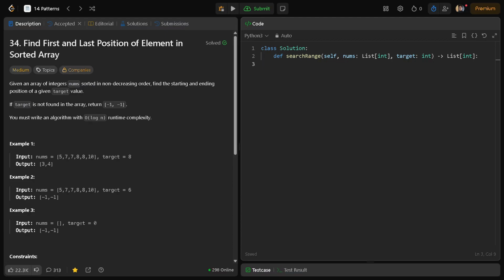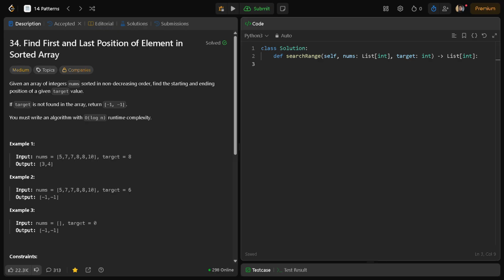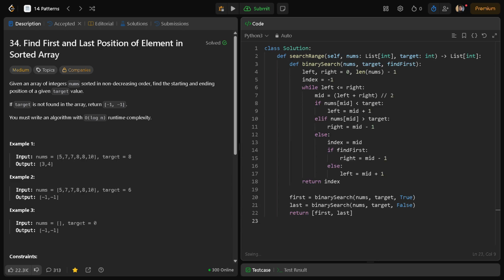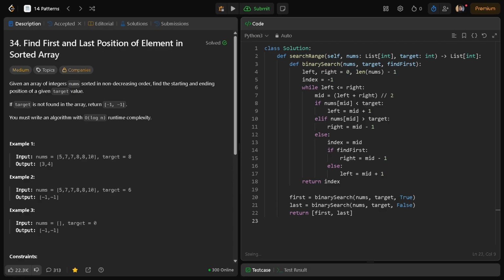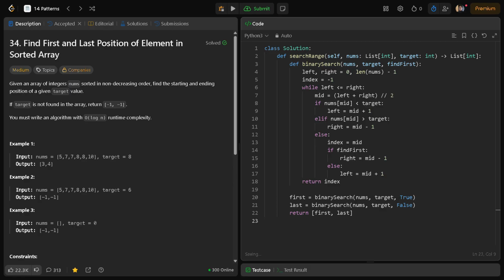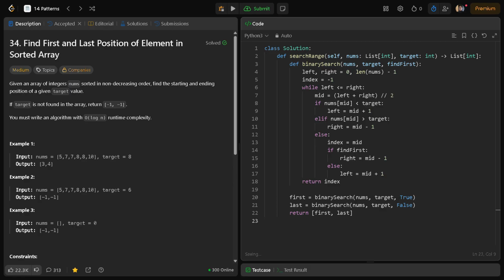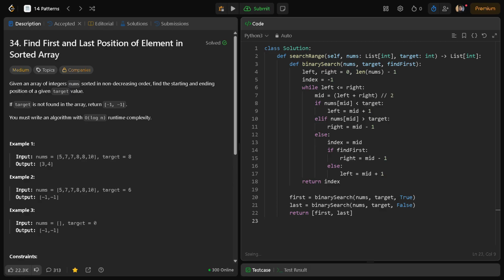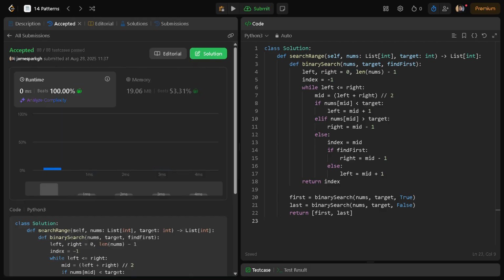LeetCode 34: Find First and Last Position of Element Made Easy For Complete Beginners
🔍 LeetCode 34: Find First and Last Position of Element in Sorted Array – Python Tutorial
In this beginner-friendly walkthrough, we solve LeetCode 34 step by step. You’ll learn how to find the first and last position of a target element in a sorted array using binary search. This problem is a great way to strengthen your searching skills and practice modifying binary search for interview-style problems.

📌 You’ll Learn:
✅ How binary search works in sorted arrays
✅ Finding the first and last occurrence of an element
✅ How to adjust binary search for different conditions
✅ Key takeaways for interviews

🎯 Perfect For:
Python beginners 🐍
Anyone learning binary search 🧠
Coding interview prep and LeetCode grind 💻
People struggling with search modifications 😅